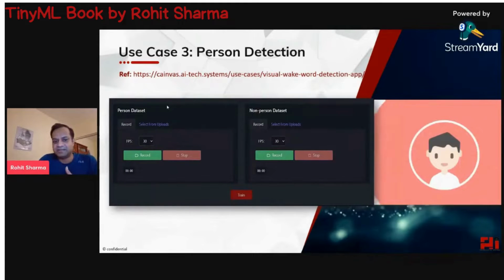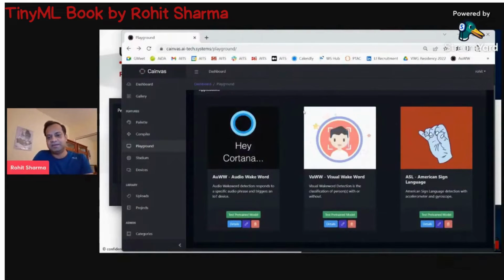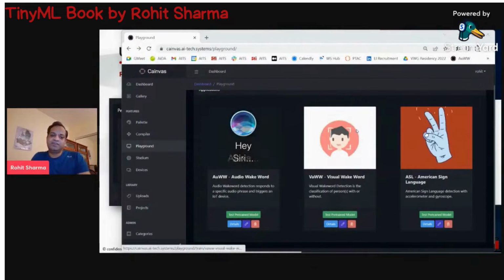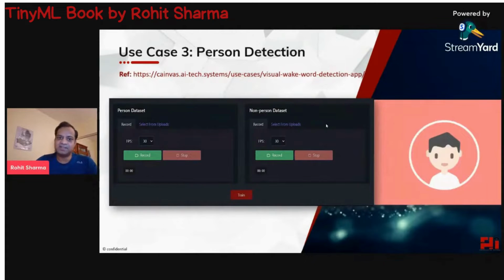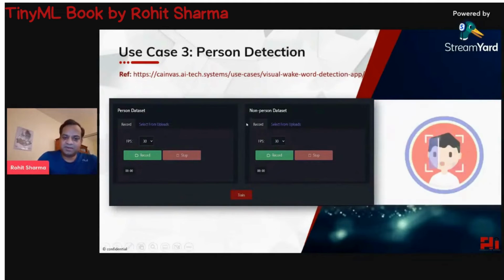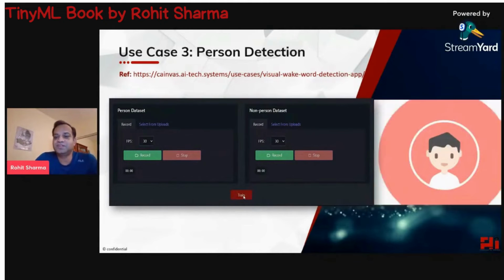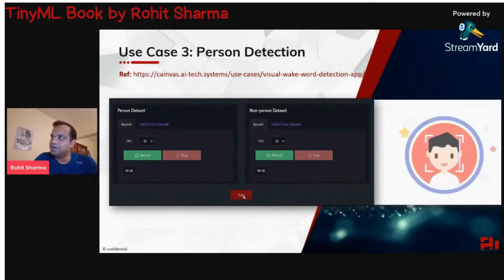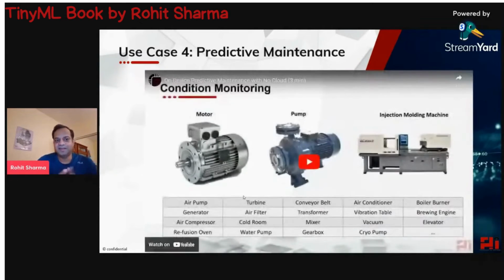TinyML Book by Rohit Sharma - part 16 : Chapter 5 : TinyML Visual Wakeword Detection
The book starts with introduction to TinyML with benefits and scalability. It introduces no-code and low-code tinyML platform to develop production worthy solutions including audio wake word, visual wake word, American sign language and predictive maintenance. Last two chapters are devoted to sensor and hardware agnostic autoML and tinyML compiler technologies.